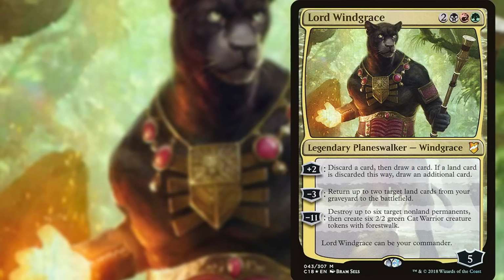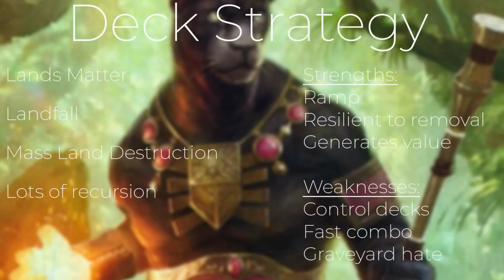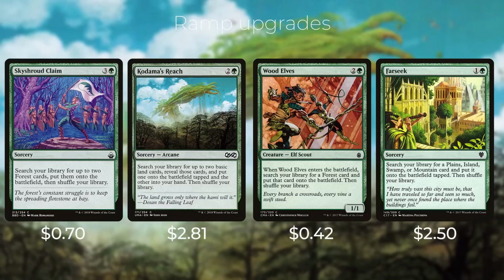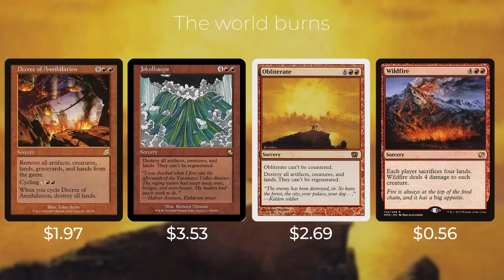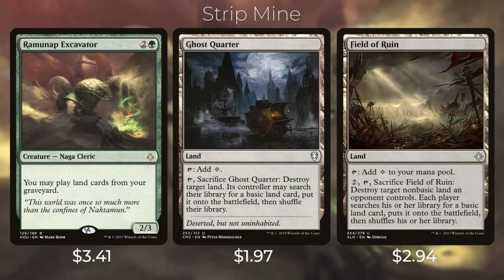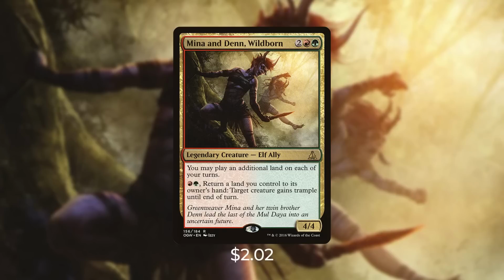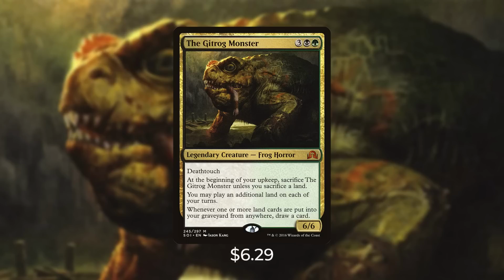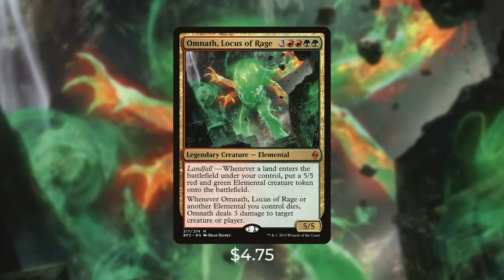Lord Windgrace | Commander 2018 Nature's Vengeance Upgrades | Magic the Gathering | EDH | Lands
On BudgetEDH we build fun and optimized commander decks with a budget in mind. In this week's episode we build a Lord Windgrace $100 budget commander deck from the nature's Vengeance Commander 2018 deck. We will play a lands matter strategy, utilizing Lord Windgrace's planeswalker abilities to fill our graveyard with lands and generate additional value over the course of the game. We will also punish our opponents by using Mass Land Destruction spells to limit their mana production throughout the game.

LORD WINDGRACE DECK CONTEST INFORMATION

Ways to enter:
1 Entry will be awarded for each of the following tasks:
2. Comment on this video (Lord Windgrace deck tech)

Official contest rules:
Budget Commander May 2019 Official Rules

Free Entry into contest: One contest entry will be given to each for each of the following tasks:
Comment on our Lord Windgrace video
You must be 18 years or older to enter into this giveaway. Budget Commander will pay all associated shipping costs.
Minors under the age of 18, are excluded from this contest.
This giveaway will run from May 18, 2019 and end on June 30, 2019
The prize for this contest is the Lord Windgrace Budget EDH deck and Ultrapro sleeves Sleeves with deck box. Approximate retail value is $100 USD.
We must also state the exact way to enter the YouTube giveaway.
Winners will be chosen using Random.org random number generator, to do a draw. Final details of the draw will be available on Random.org.
Winners will be announced during a deck tech Video in July, and will be posted to Youtube.
We will not use your personal data that is collected from this contest for anything other than to send you this item if you win the contest.

Music Standard License purchased at Envato Market on 3/08/2019